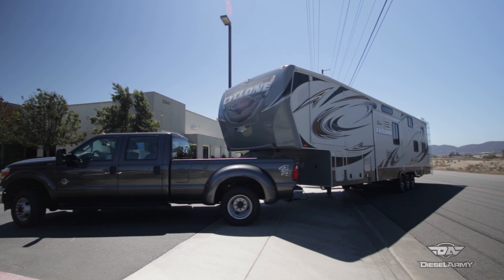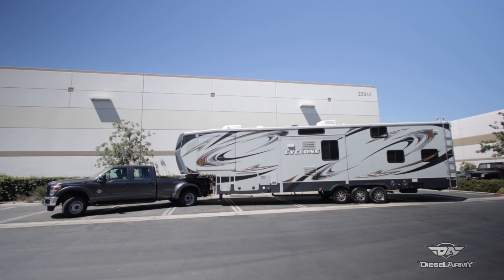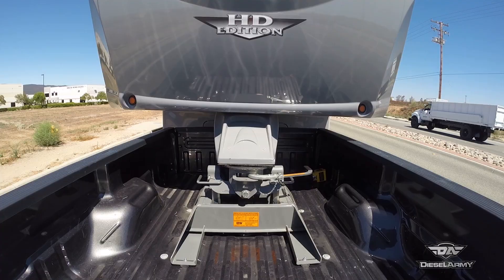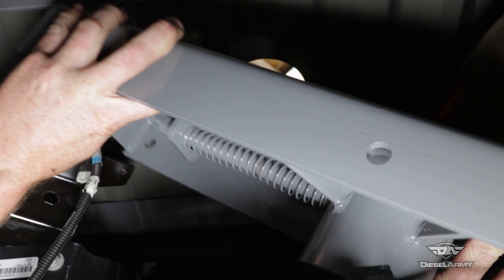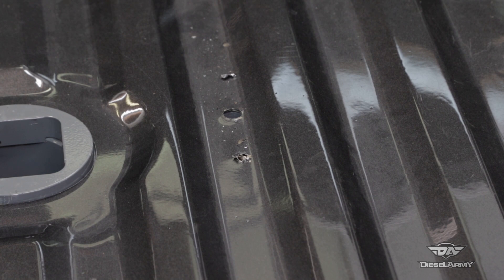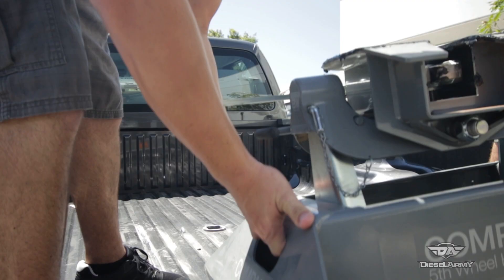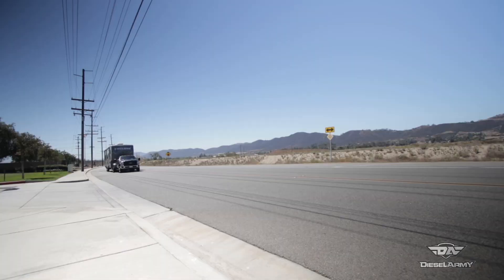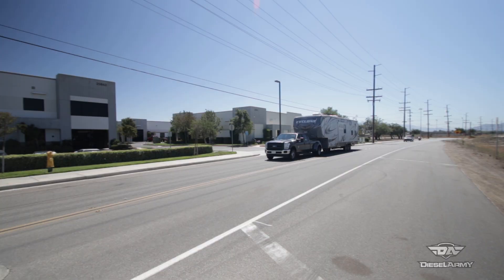Fifth Wheel to Gooseneck and Back with B&W Hitches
We needed the capability to tow any trailer in our fleet - tag, gooseneck, or fifth wheel - with the same truck. Check out how we achieved the ability to go from one configuration to another in minutes, and even have a completely clear truck bed if we need it using the Turnoverball and Companion hitch systems from B&W.